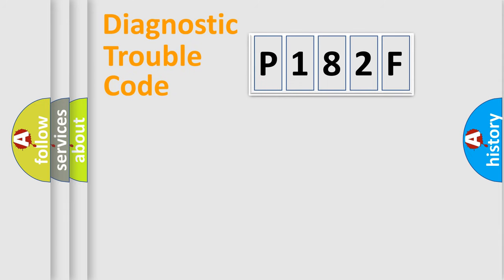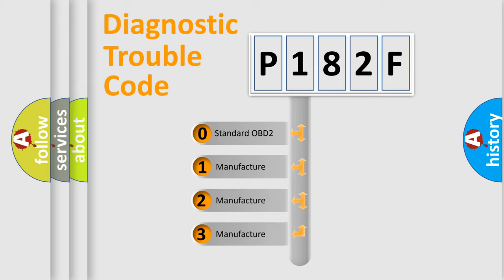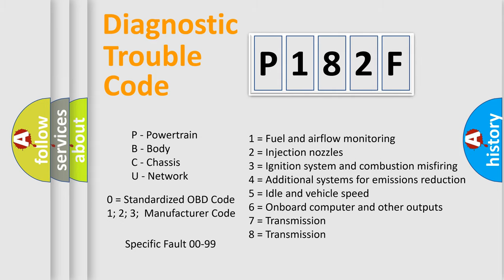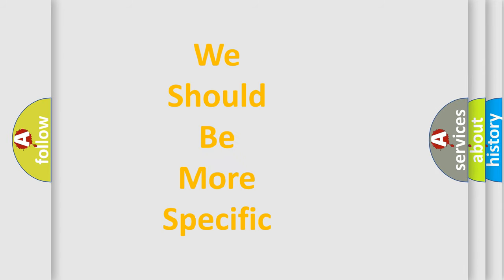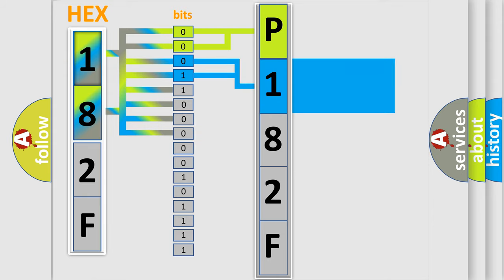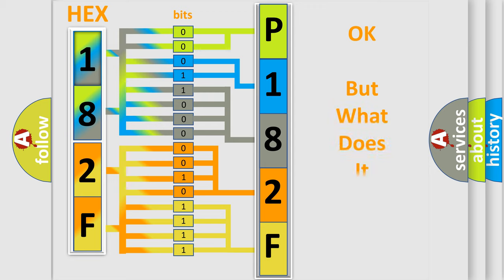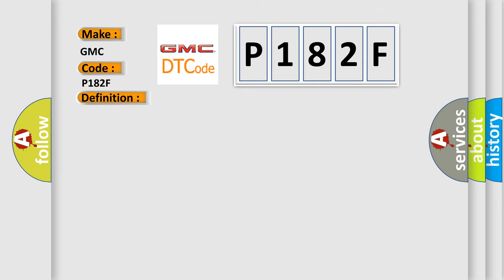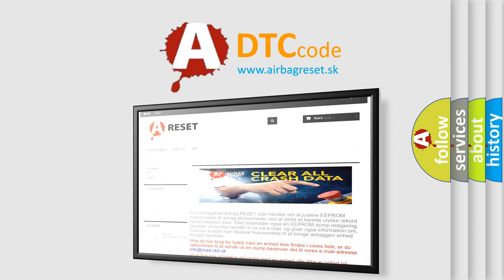DTC GMC P182F Short Explanation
Contents:
0:21 Basic DTC analysis according to OBD2 protocol standard.
1:48 Insight into programming
2:58 A diagnostically understandable description of the Diagnostic Trouble Code
3:05 Basic error definition

Make:
GMC
Code:
P182F
Definition: